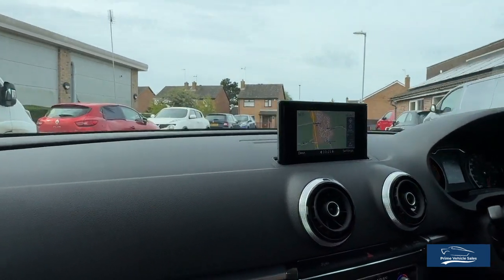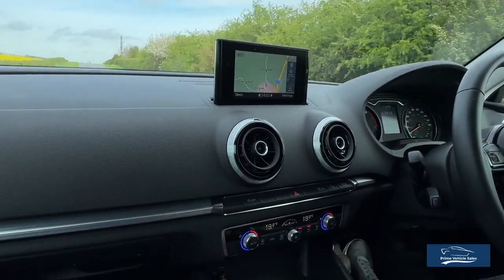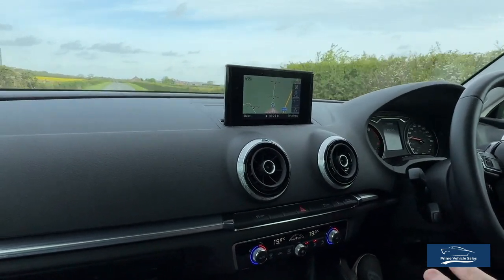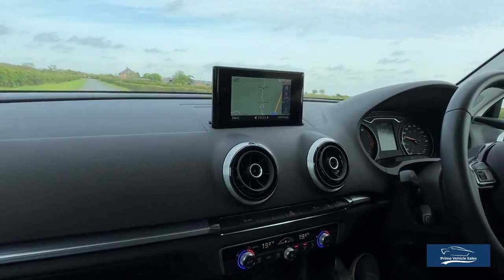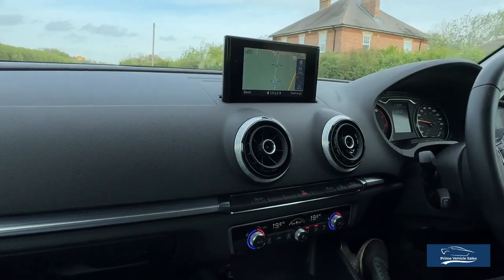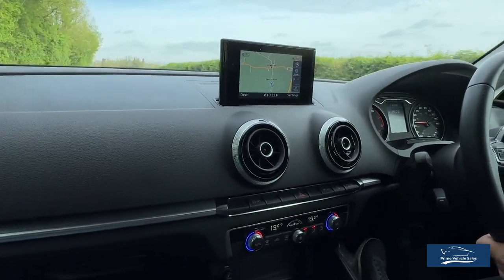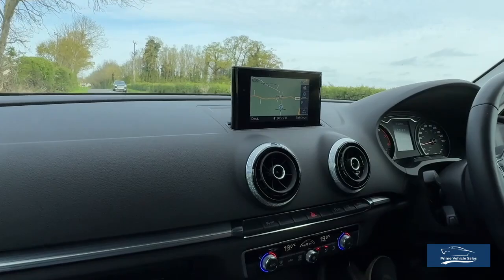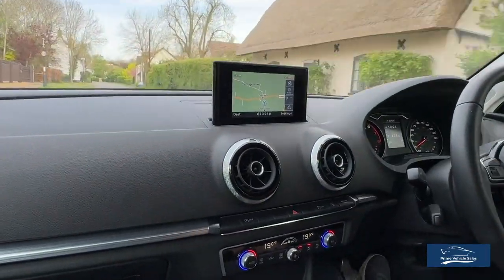2014:14 Audi A3 1.2 TFSI Sport Navigation Sportback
We Are Pleased To Present Our Superb Brilliant Black A3 Sport In Lovely Condition, And A fantastic Specification, * Only £35 RFL* 1 Owner From New With Full Supplying Dealer Service History Including Cam Belt 02/20 @ 40,000 miles, 2 Remote Keys, Complimented With An Extensive Level Of Specification Including:, Satellite Navigation SD Card, Audi MMI, DAB Digital Radio, Climate Control, Rear Privacy Glass, Rear Parking Sensors, Comfort Pack, Cruise Control, Much More.